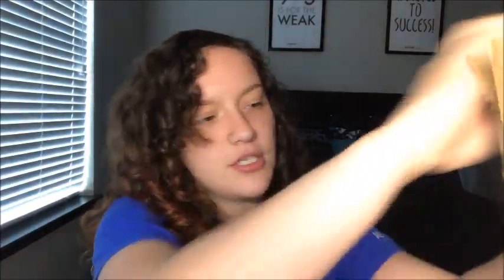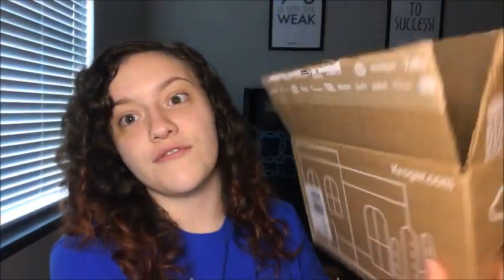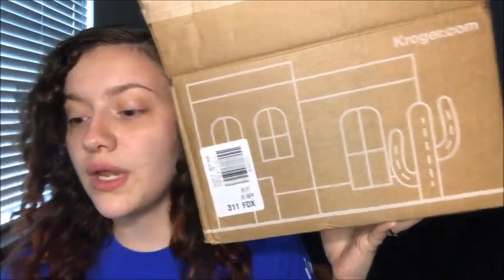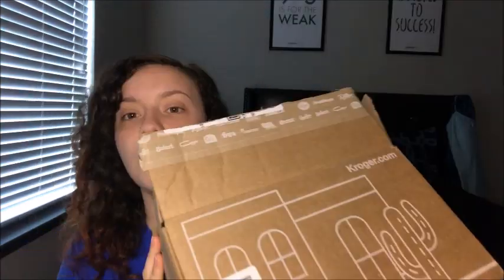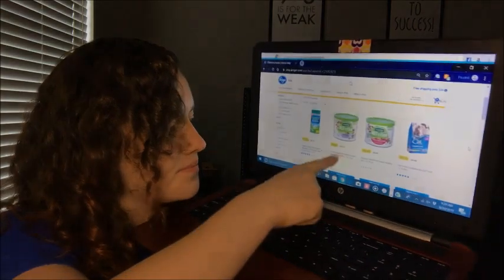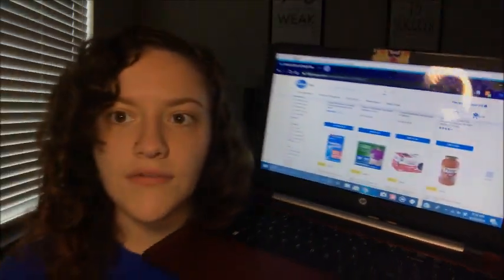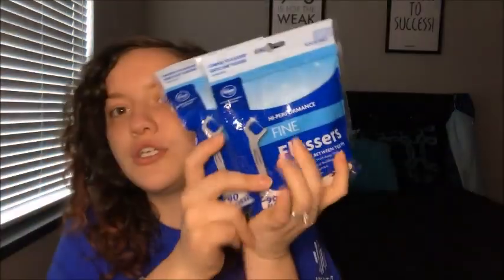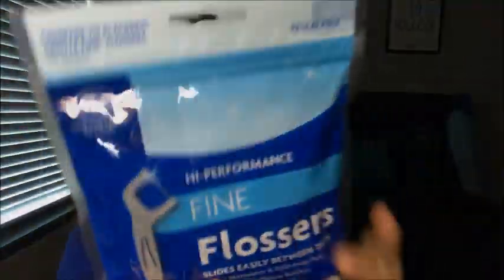Kroger Ship ? 2019